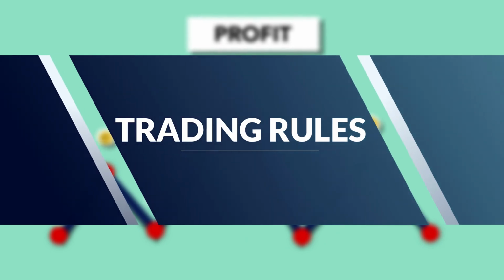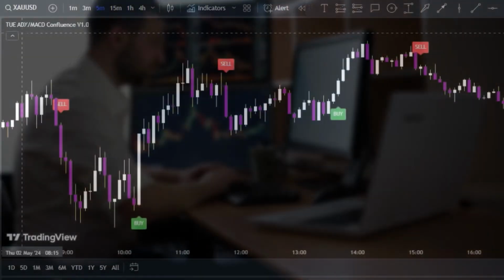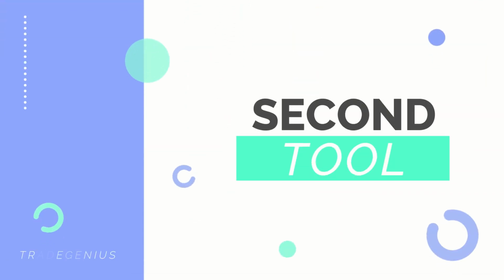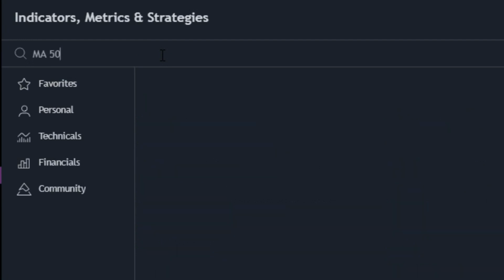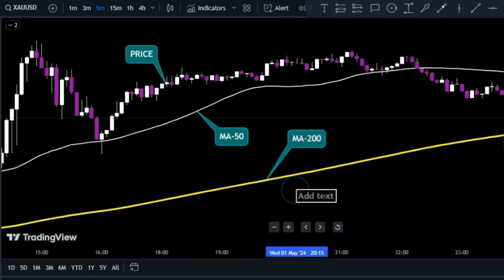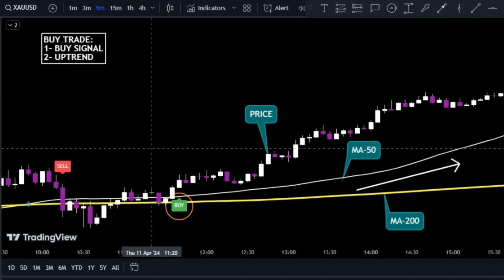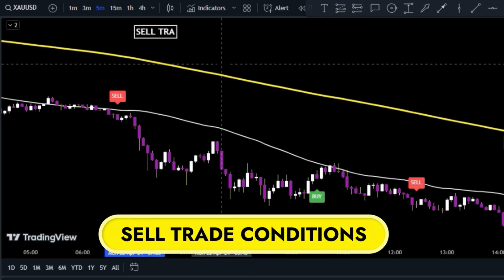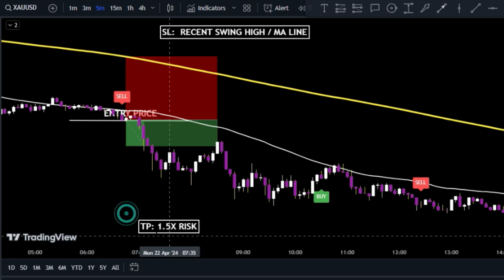Amazing Scalping Strategy: Get Perfect Signals Every Time!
Are you ready to unlock the secret to maximizing your trading profits?  Look no further!  TradeGenius is thrilled to reveal an incredible scalping trading strategy that guarantees precise buy and sell signals like never before. 🔥
With our cutting-edge buy and sell indicator, you'll master the art of scalping and witness your profits soar.  No more guesswork or missed opportunities – this strategy is your golden ticket to trading success!  📈
🎯 Discover how to make money online and turn your passion for trading into a lucrative income stream.  TradeGenius empowers you to make a living doing what you love, all while achieving financial freedom and stability. 💸
Don't let your investment journey be a guessing game.  Our scalping trading strategy ensures you make money trading with the most accurate signals on the market.  It's time to level up your trading skills and join the ranks of successful traders who trust TradeGenius. 🏆
Get ready to dive into the world of scalping and unleash your full trading potential.  Watch our video now and embark on a transformative journey to boost your profits and secure your financial future.  The time to take control of your trading success is NOW!  💪